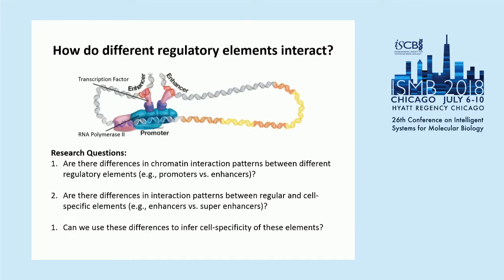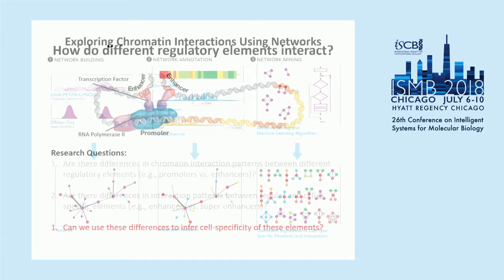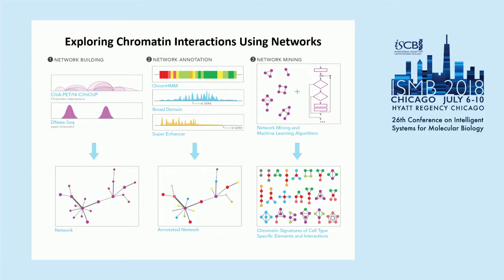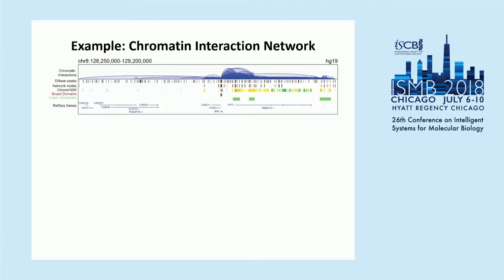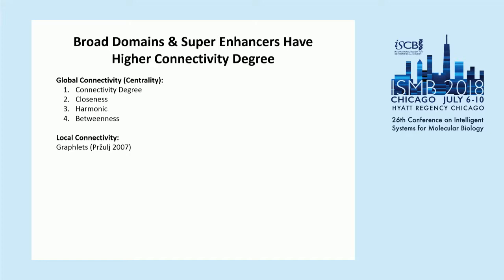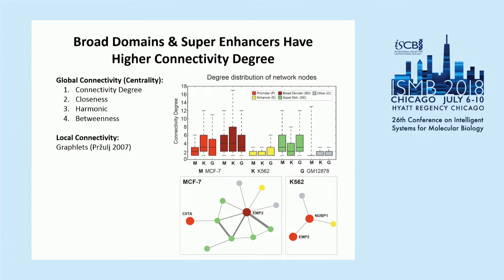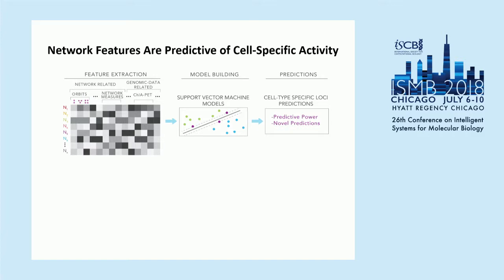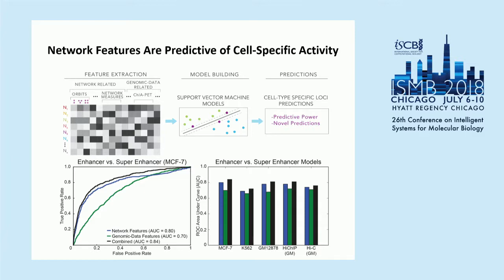Chromatin interaction networks revealed unique... - Asa Thibodeau - ISMB 2018 Special Sessions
Chromatin interaction networks revealed unique connectivity patterns of broad H3K4me3 domains and super enhancers in 3D chromatin - 3D Genomics: Computational approaches for analyzing the role of three-dimensional chromatin organization in gene regulation. - Asa Thibodeau - ISMB 2018 Special Sessions